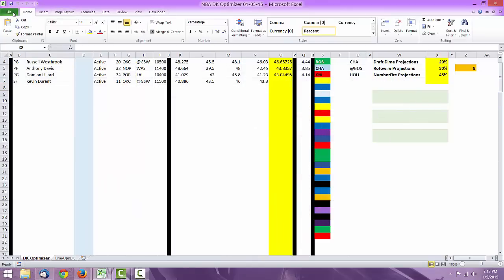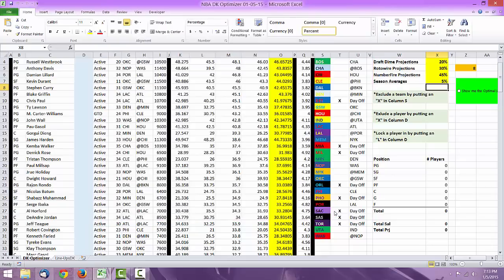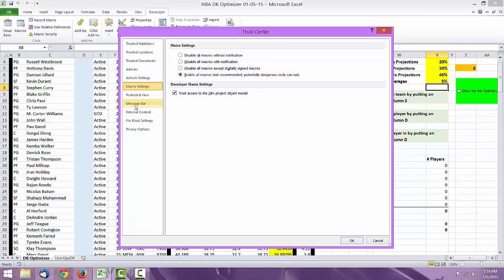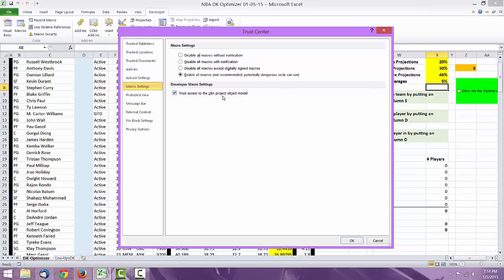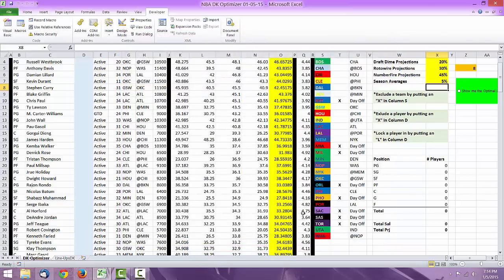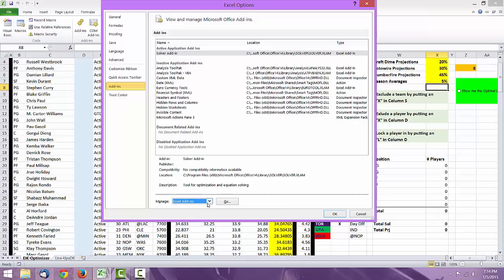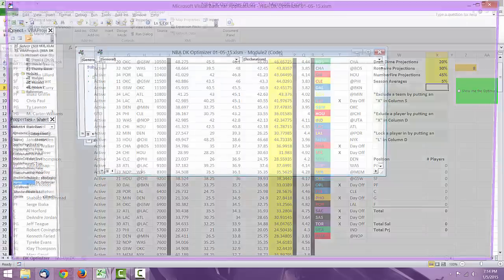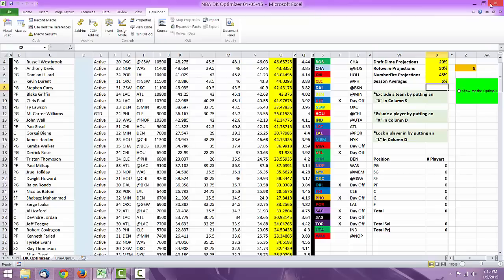FanDuel & DraftKings NBA Lineup Optimizer Excel Solver Troubleshoot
In this video I cover common issues our users experience when trying to use our optimizers and how they can be fixed.